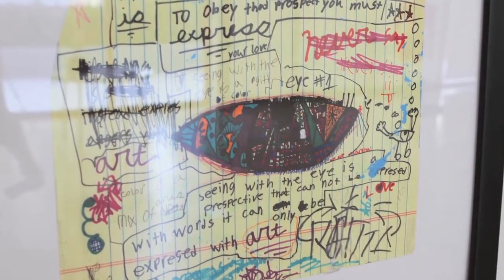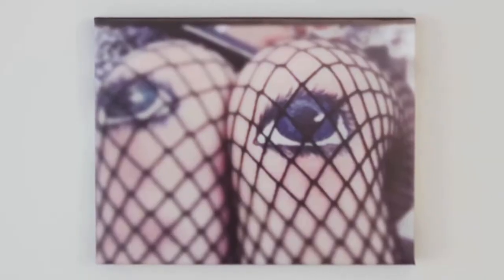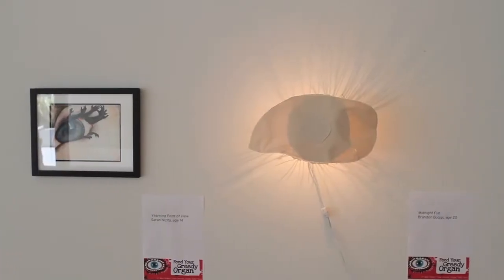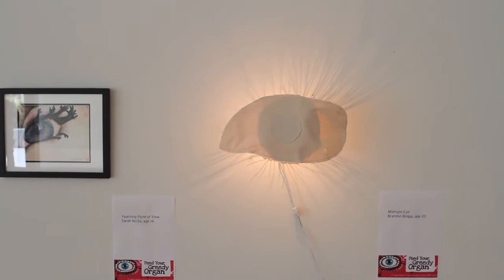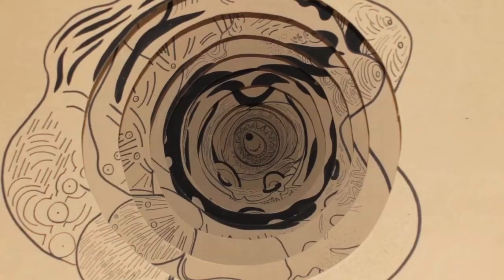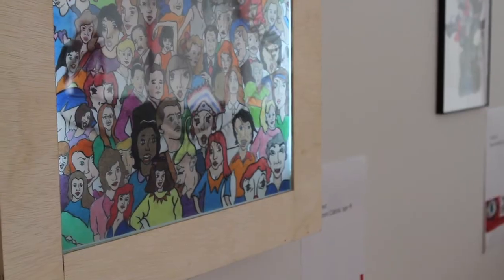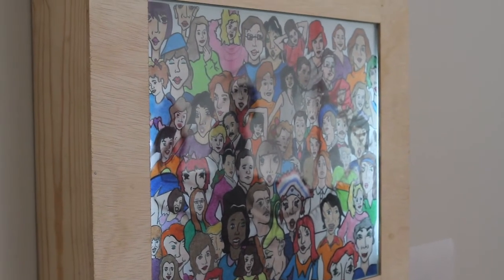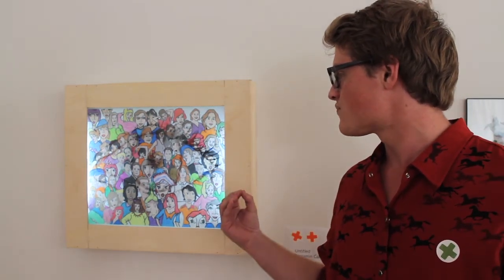Feed Your Greedy Organ!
When was the last time you fed your greedy organ? MCASD is an all-you-can-eat buffet for those two orbs in your head. Learn about the "Get Famous with the Greedy Organ" art contest, and how you can feast on art at the Museum.